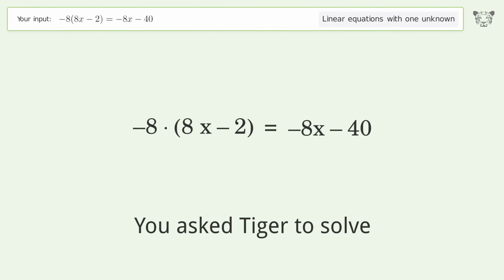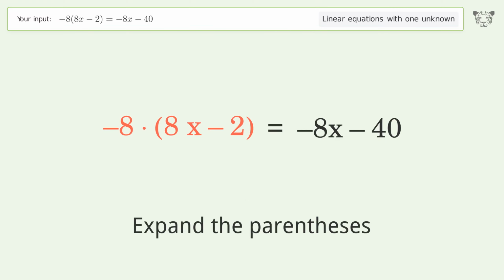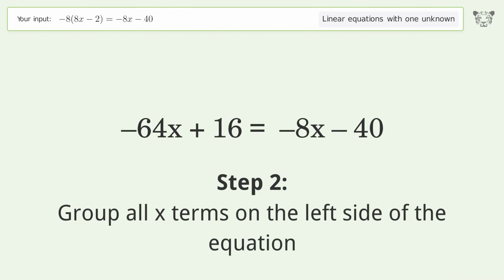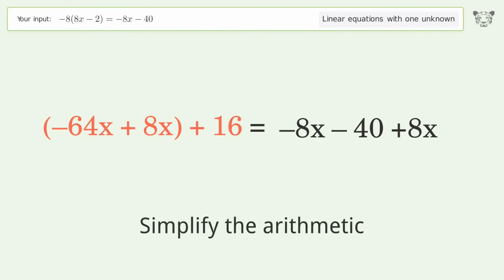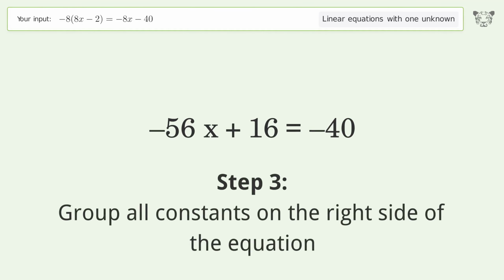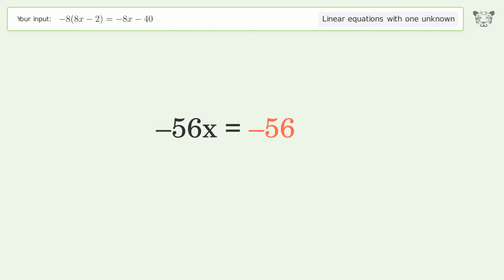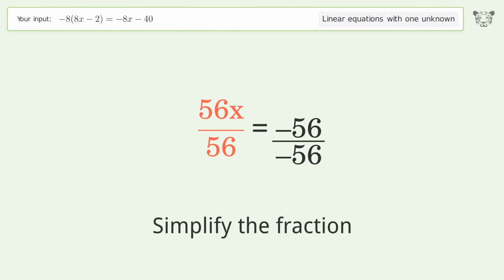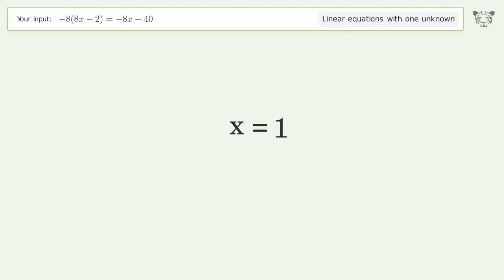Linear equation with one unknown: Solve -8(8x-2)=-8x-40 step-by-step solution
for a step-by-step and more tips and tricks for dealing with linear equations with one unknown.